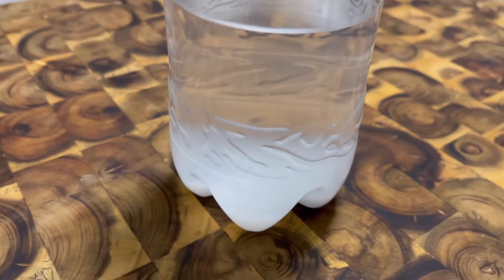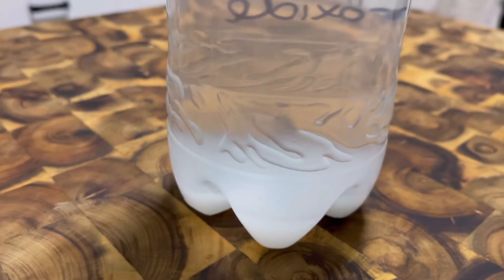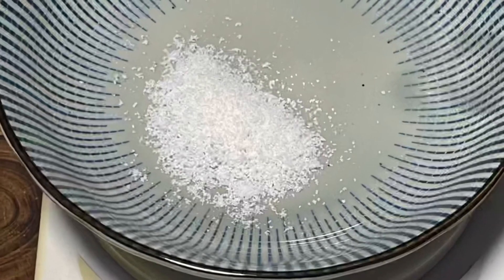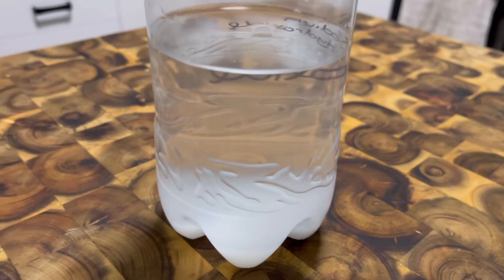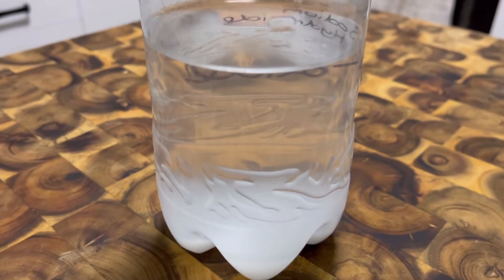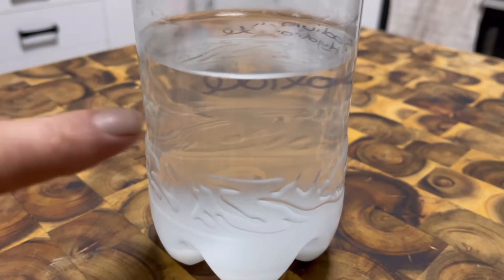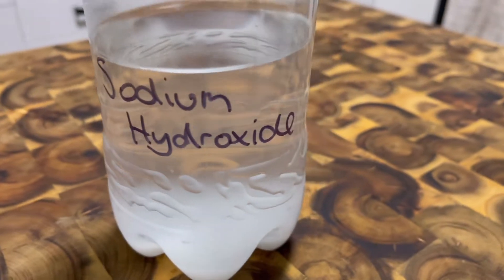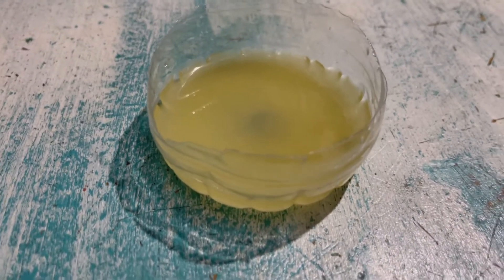Sodium hydroxide tests. Episode 1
In this video I explain how I will be testing my sodium hydroxide that I recently extracted from seawater through the process of electrolysis. This is the first video in what may be many attempts to get the extraction process correct. Through completing these tests I will be able to determine which layer of the substance is sodium hydroxide and which layer of the substance is natron.